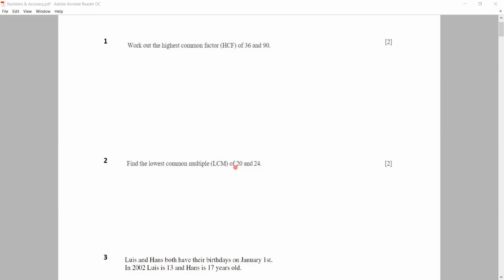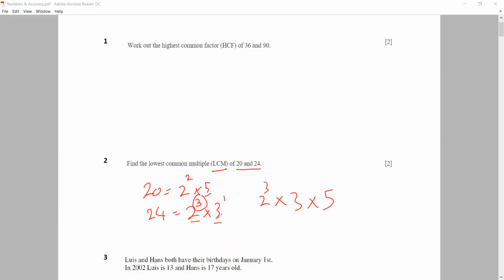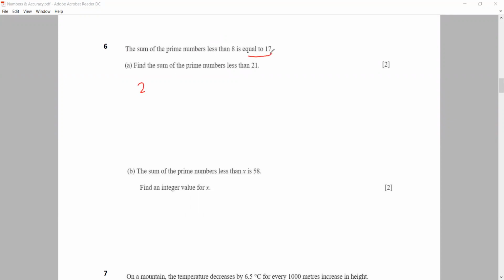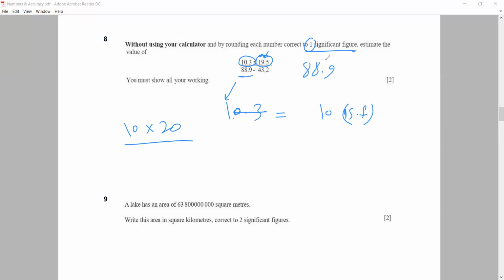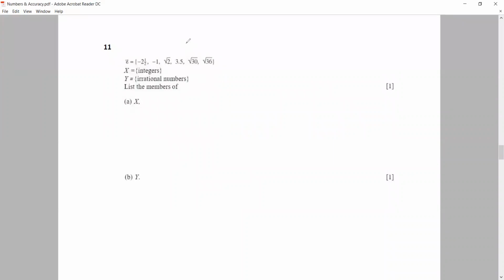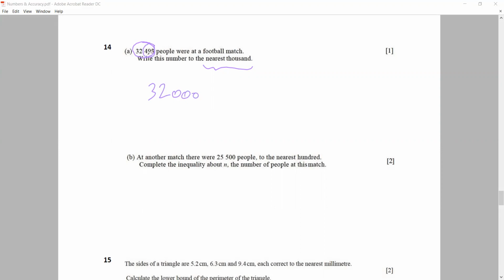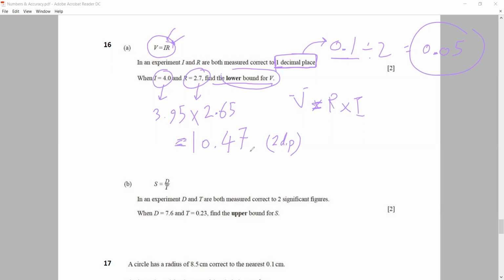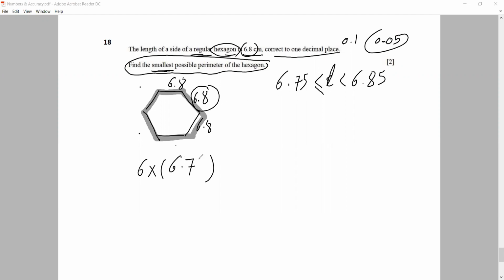IGCSE Math, Topicalized PYP questions,1.2: Numbers and Accuracy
In this video we will look at some topicalized past year paper questions